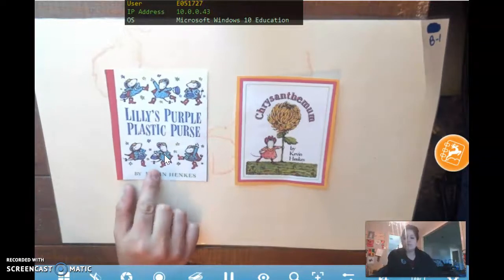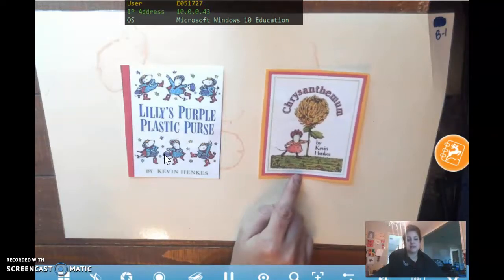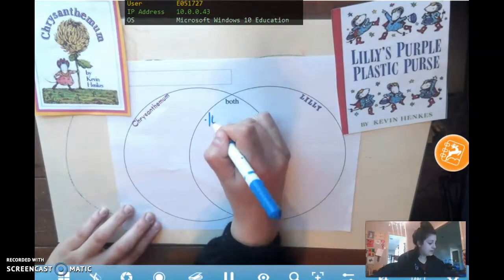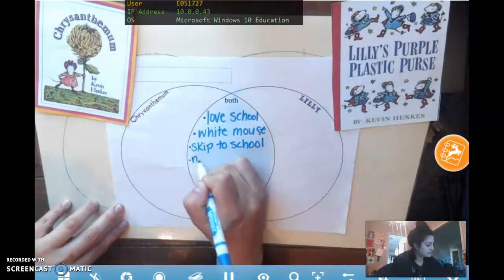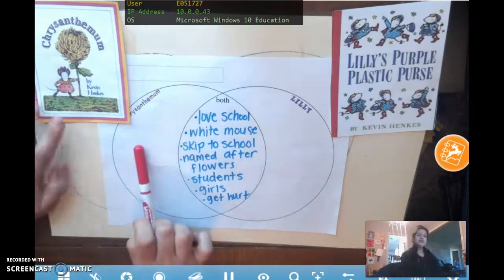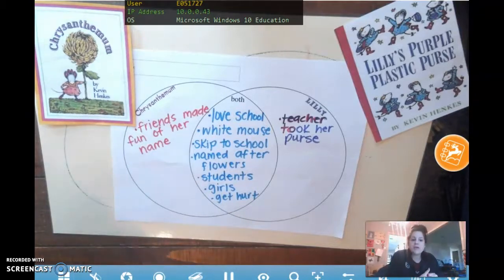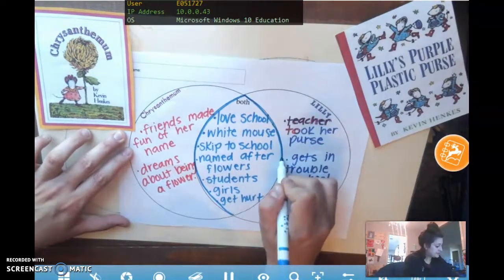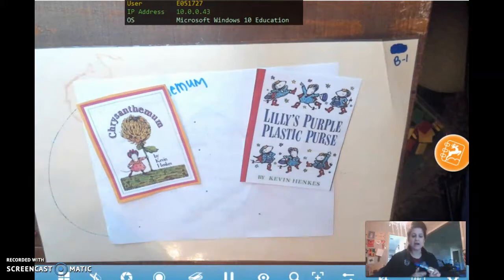Week 4- Comparing Characters- Ms. Crosby